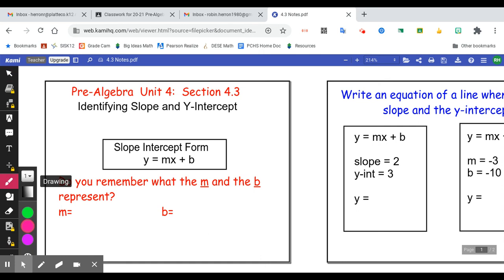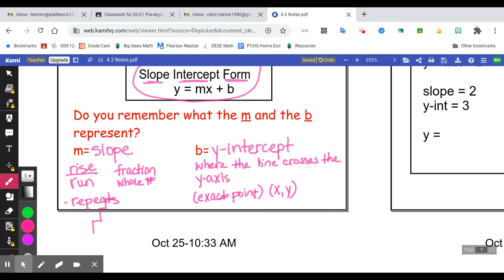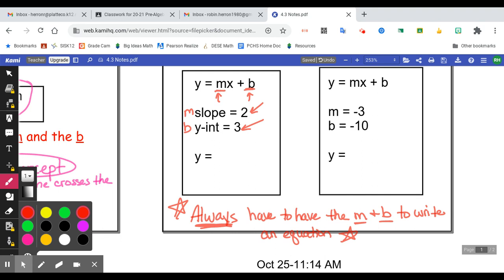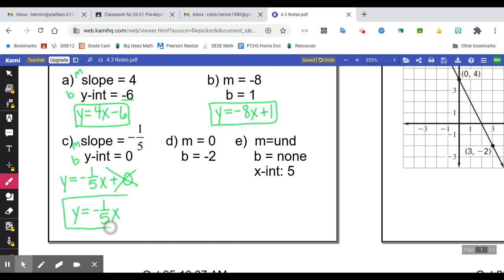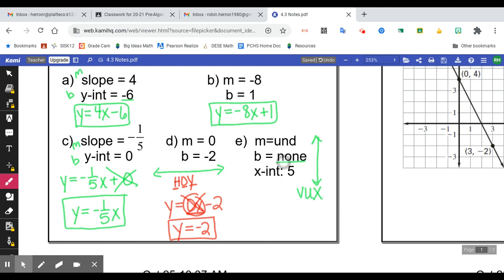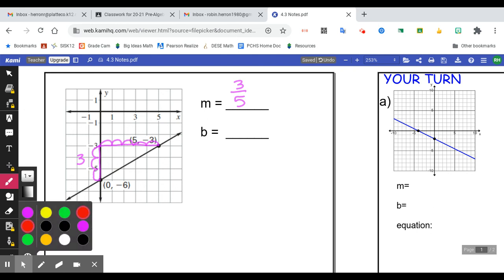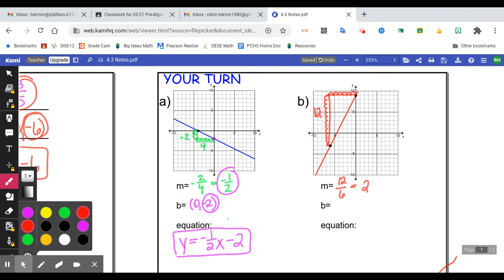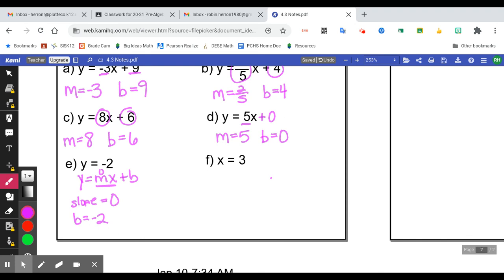Pre-Algebra Lesson 4.3 Writing equations in Slope-Int form